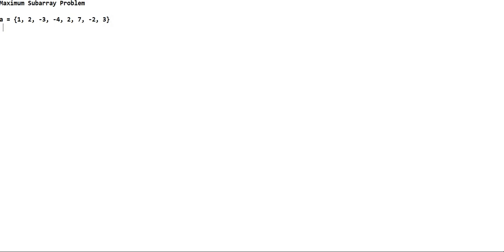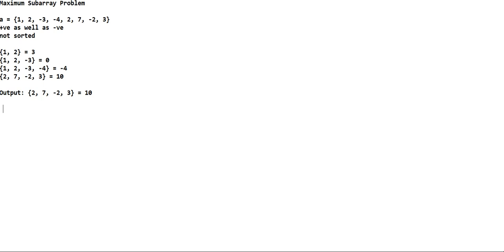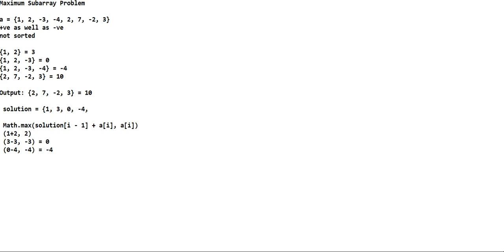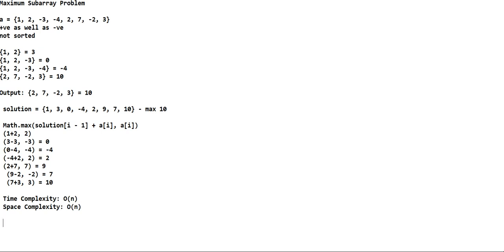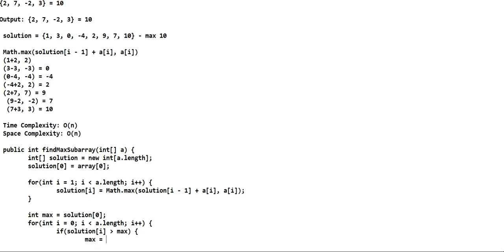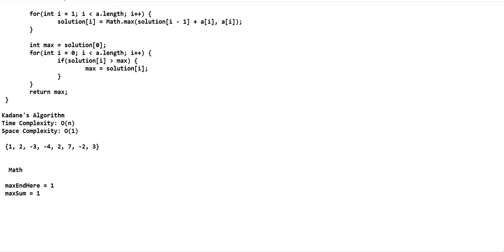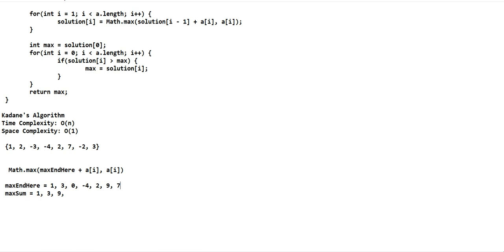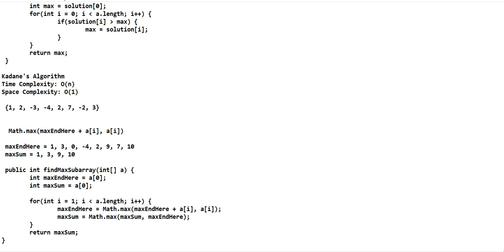Maximum Subarray Problem Using Dynamic Programming and Kadane's Algorithm